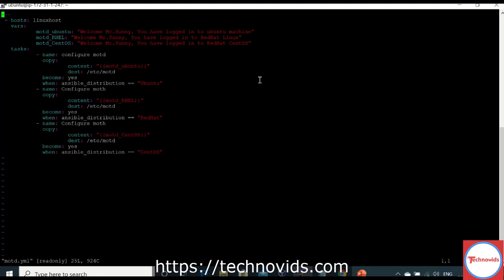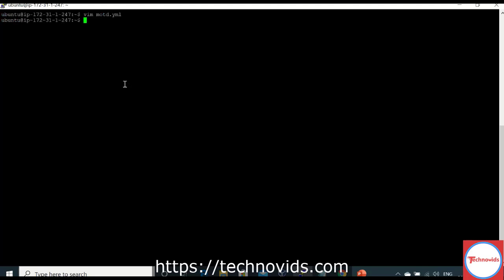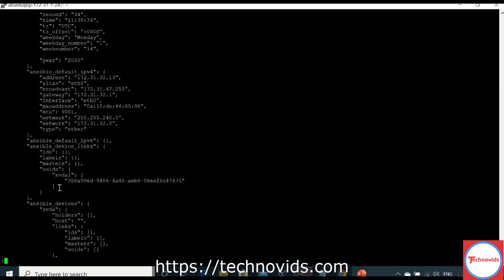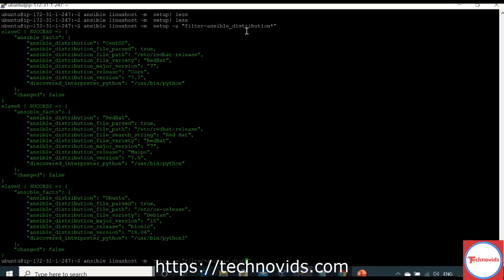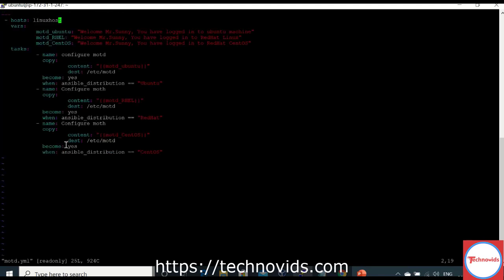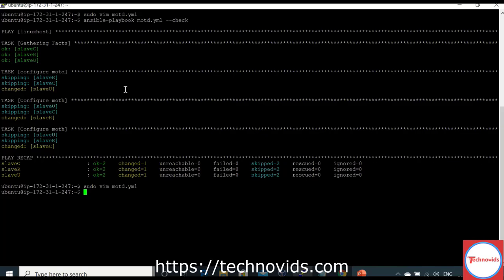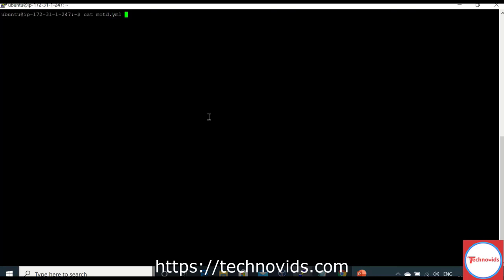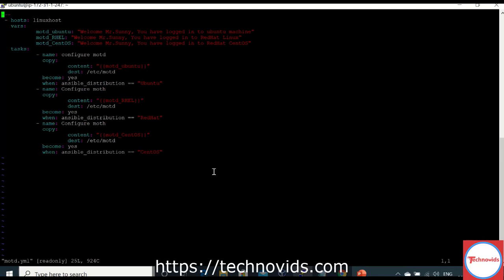Conditional Statements in Ansible | DevOps | Technovids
Training approach for Automation With Ansible and Jenkins For Information Technology (IT) Automation as a DevOps tool is conducted by Best Industry Professionals having good knowledge of DevOps Process and Ansible tasks configuration- management, application-deployment, Infrastructure orchestration, and provisioning. The Automation With Ansible and Jenkins online course is provided for audiences from India, the US, and the UK.

𝐎𝐮𝐫 𝐎𝐟𝐟𝐞𝐫𝐢𝐧𝐠𝐬:-
1) Online training program.
2) Corporate training.
3) Open Workshop/Bootcamp training.

𝐕𝐢𝐬𝐢𝐭 𝐎𝐮𝐫 𝐁𝐫𝐚𝐧𝐜𝐡𝐞𝐬:
1) Technovids: 19/19 Chandrodaya Complex, 2nd Floor, 24th Main Rd, near Hanuman Temple, 1st Sector, HSR Layout, Near Hanuman Temple, Bengaluru, Karnataka 560102

2) Technovids: 1st Floor, Opp KLE College, Kengeri Main Rd, Above Raymond Showroom, near Bangalore Development Authority Complex, Marilingappa Extension, Bangalore, Karnataka 560072

𝐎𝐭𝐡𝐞𝐫 𝐂𝐨𝐮𝐫𝐬𝐞𝐬 𝐛𝐲 𝐓𝐞𝐜𝐡𝐧𝐨𝐯𝐢𝐝𝐬:
1)  DevOps:

5) Cloud Computing:
  i) AWS

6) Web Development:
7) Android Development:
8) Digital Marketing:
9) Finance & Accounting:
10) Big Data Analytics:
11) Project Management:
12) Agile & Scrum.